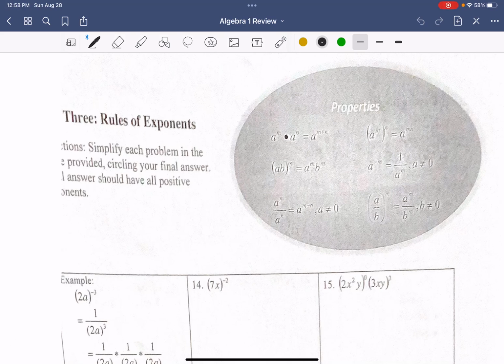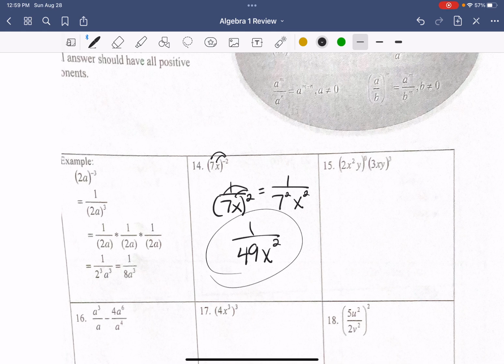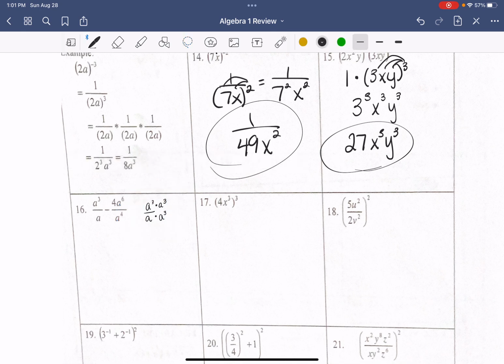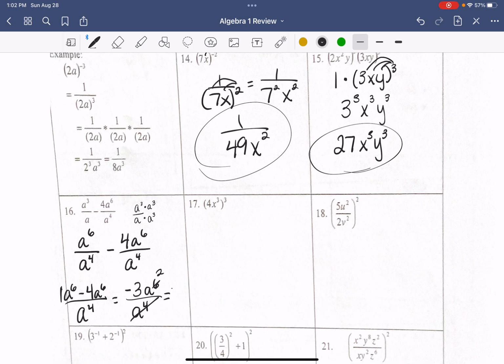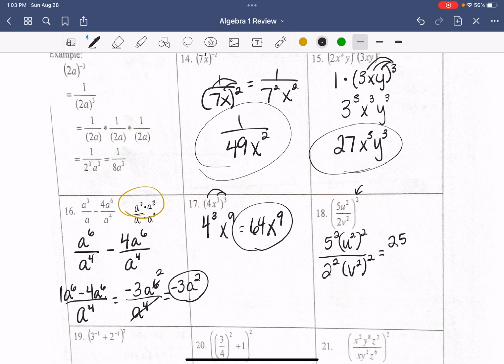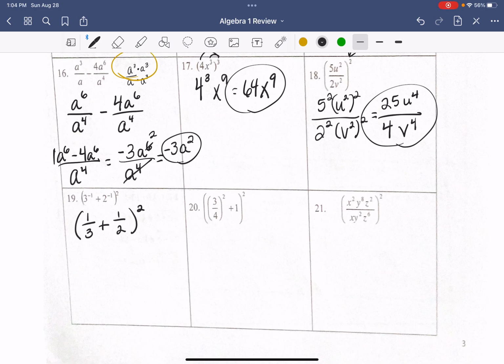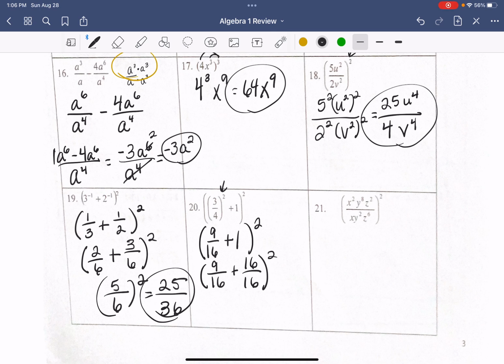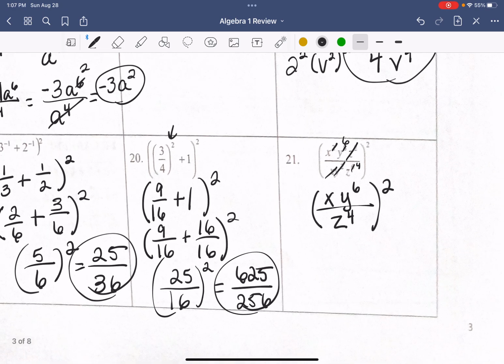Algebra 1 Review Packet Part 3